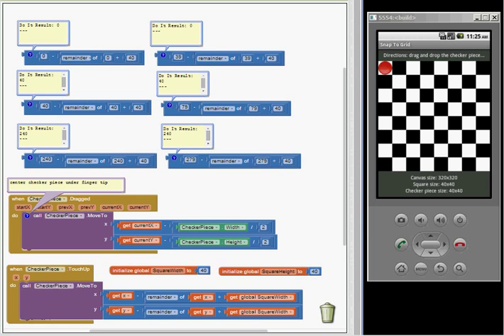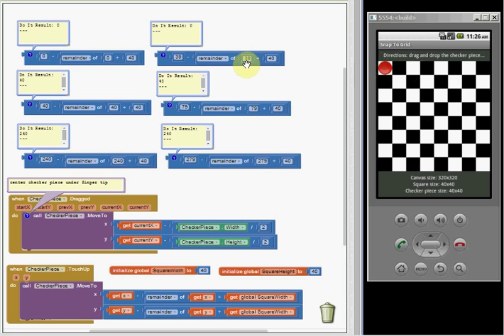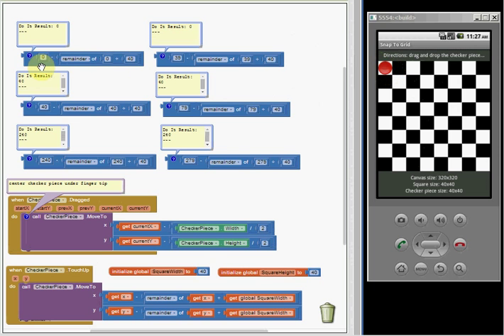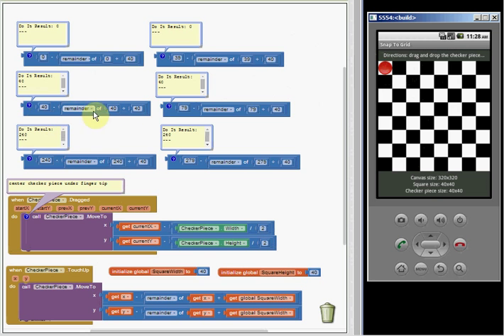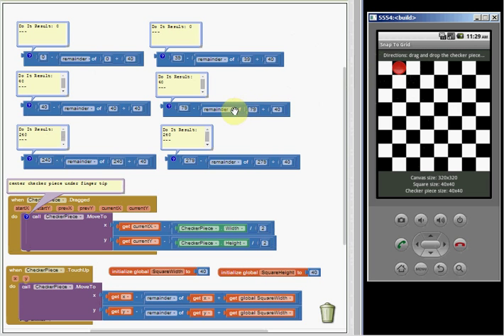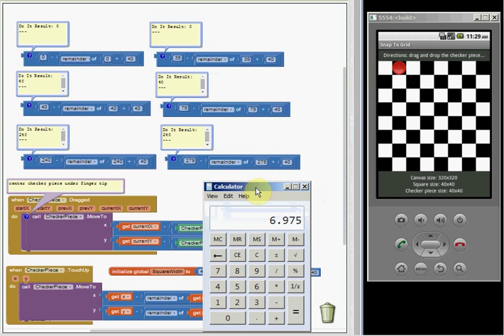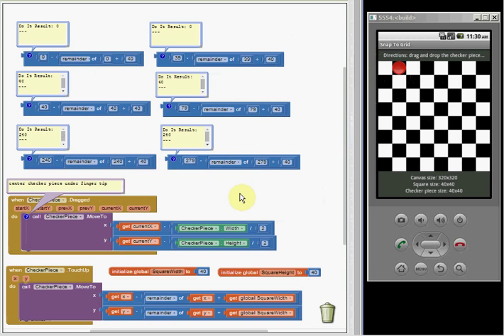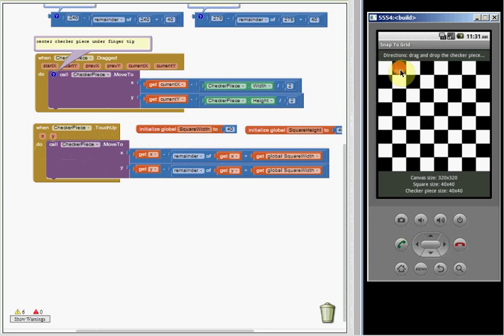App Inventor - Snap-to-grid using remainder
This formula uses the Math remainder block.
It may be a bit more efficient than the previous one which used the Math quotient block.
I also find that it is easier to understand how it works.

As the checker piece moves between the 40-pixel-wide grid squares the remainder of currentX / 40 will vary from 0 to 39.
Subtracting that from the currentX will give the snap-to-grid location for the checker piece x value.
The process is repeated for the checker piece y value

For example, given that:

- a particular square starts at x = 80
- and each square on the checkerboard is 40 pixels wide
- checker piece currentX = 85

then:

x = currentX - remainder(currentX / 40)
x = 85 - remainder(85 / 40)
x = 85 - 5
x = 80